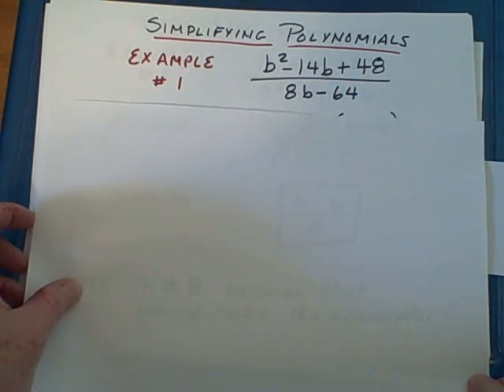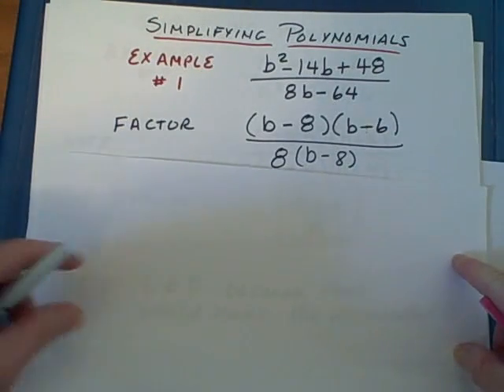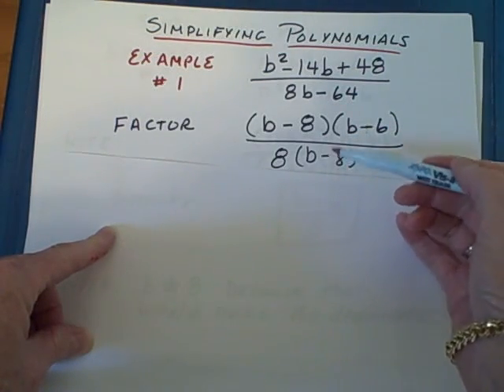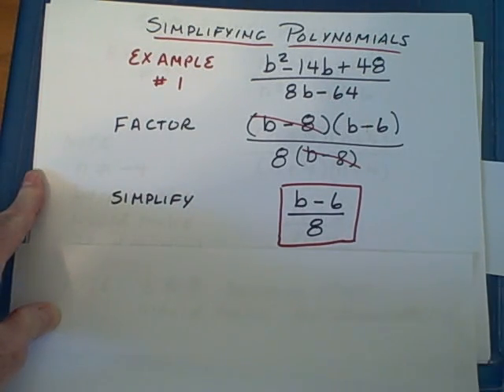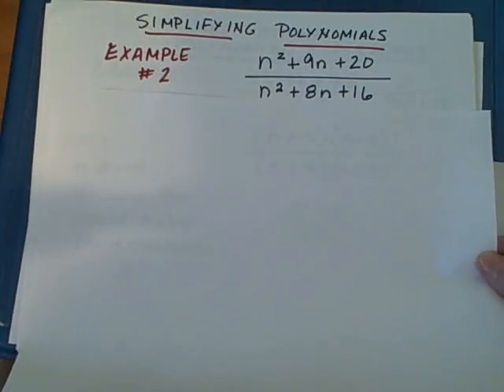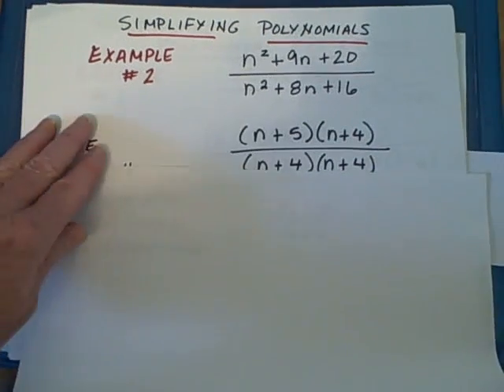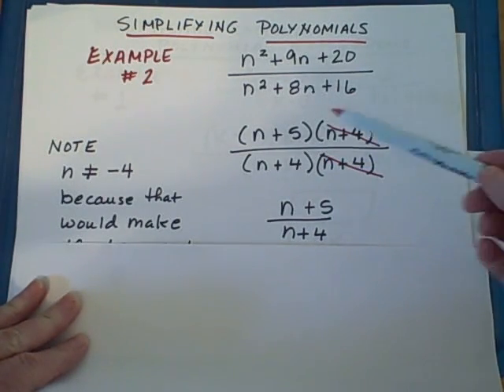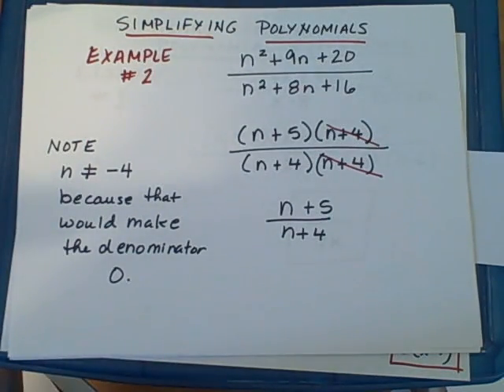Simplifying Rational Polynomials